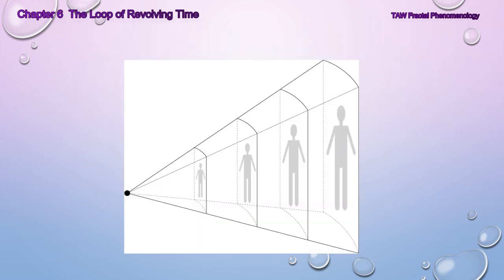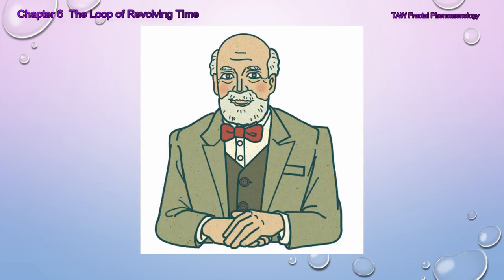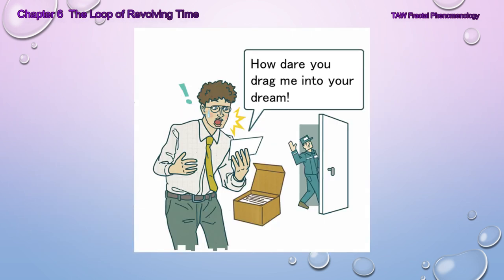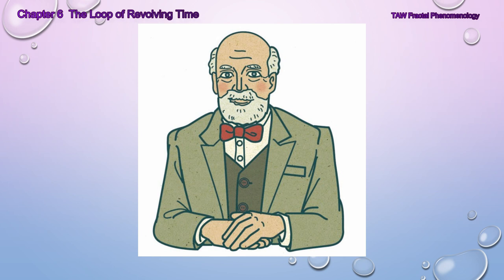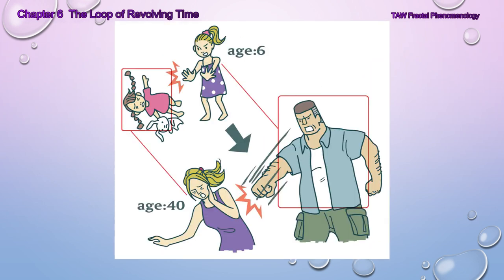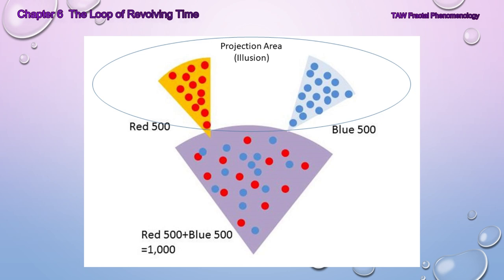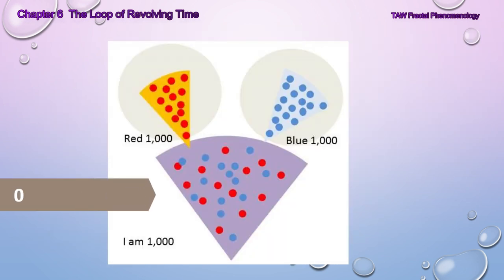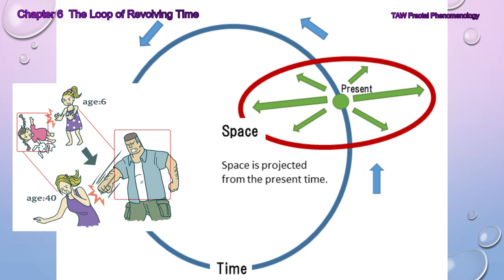Dr. Cosmo Chapter 6: The Loop of Revolving Time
TAW Fractal Phenomenology: Dr. Cosmo's Revolution in Physics
Chapter 6: The Loop of Revolving Time

Do you believe that you have so many illusions in your brain and you are pondering through those illusions?

What if you took those illusions away from your brain?  This theory is a treasure box of hints, a plethora of new discoveries for scientists.

You will realize the fractal structure of space-time. The fractal concept is the key to solve the mystery of gravity, dimension, etc.